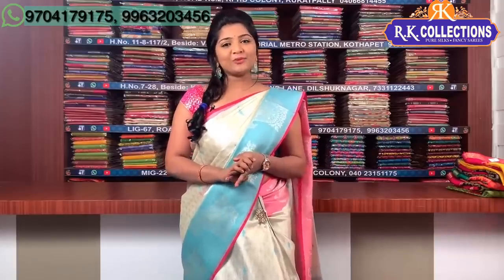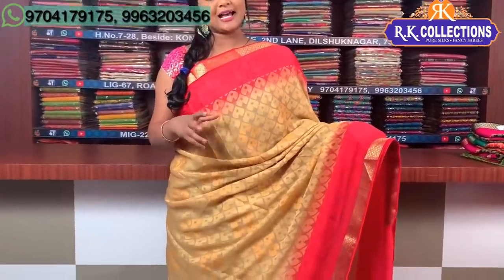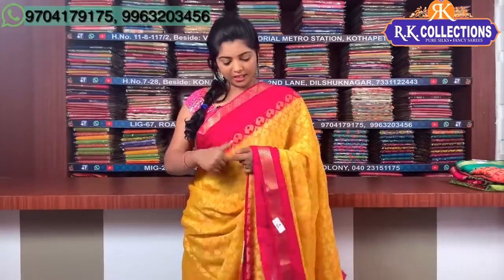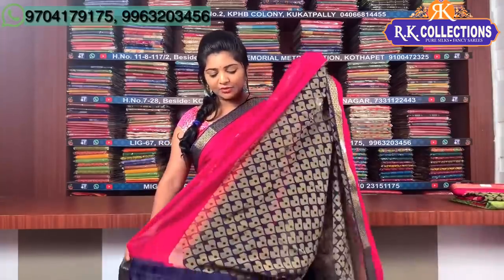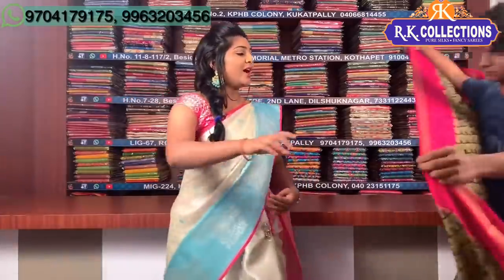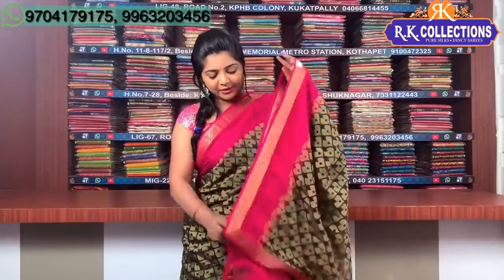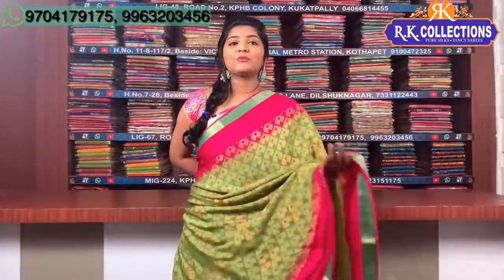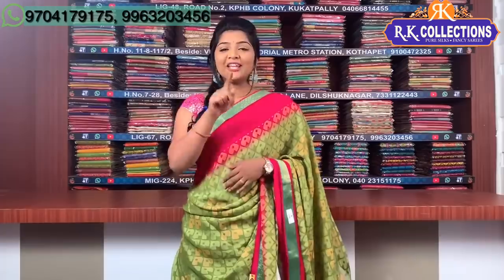Latest Silk Brasso Sarees I RKCollections I 9704179175, 9963203456